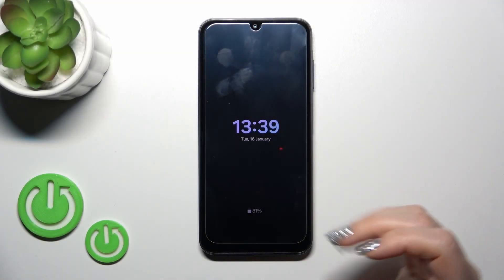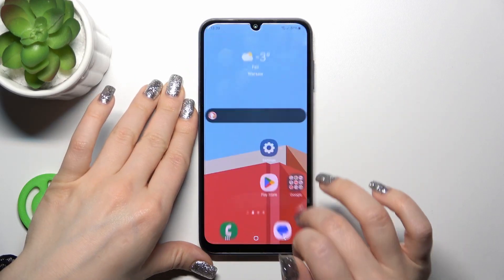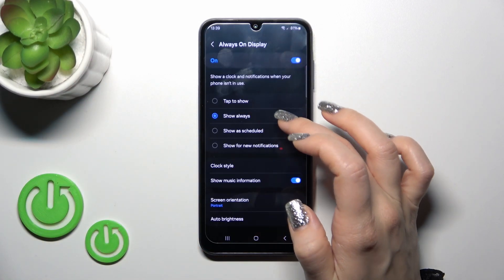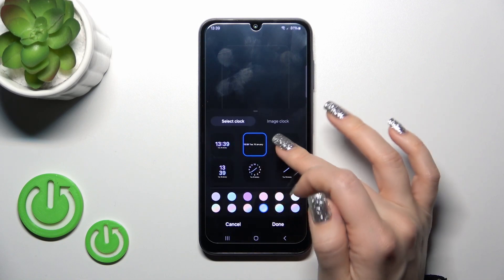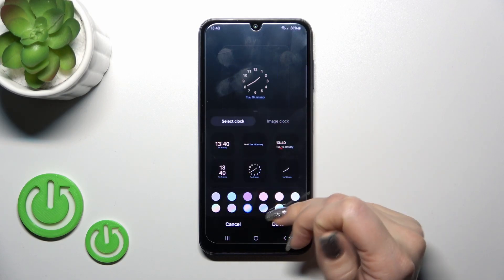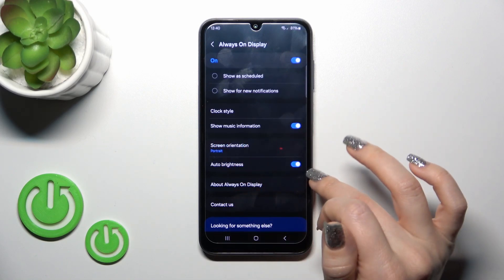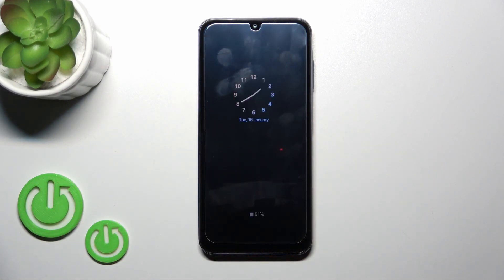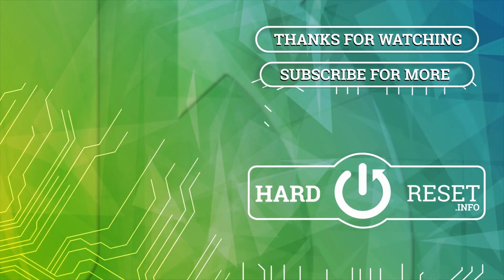How to Customize Always on Display in Samsung Galaxy A15 - Set Up AoD Feature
Watch this short instruction video carefully and discover how to set up the Always On Display function in Samsung Galaxy A15 device. Our specialist will show you how to customize AoD by using the Muviz Edge application. Let’s find out the easy way to set up the theme of Always on Display feature any time you want to in this Samsung Galaxy A15 device.

How to customize Always On Display in SAMSUNG Galaxy A15? How to customize Always on Display Theme in SAMSUNG Galaxy A15? How to set up the theme of Always on Display in SAMSUNG Galaxy A15? How to change the theme in Always on Display on SAMSUNG Galaxy A15?